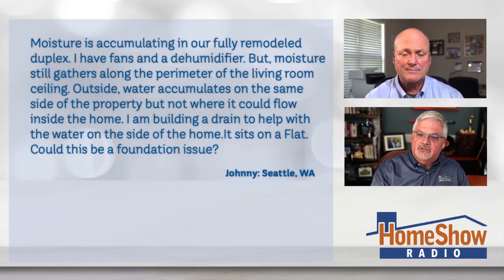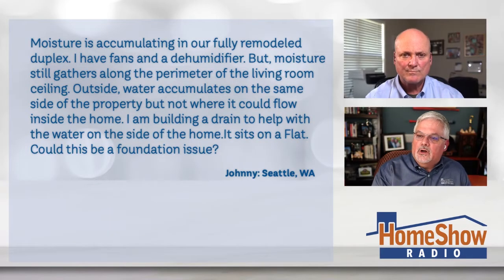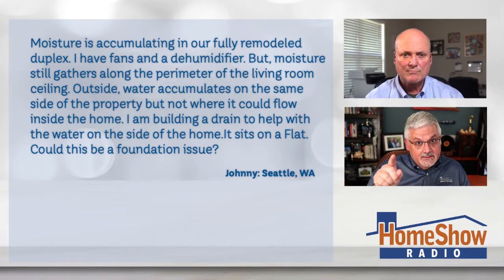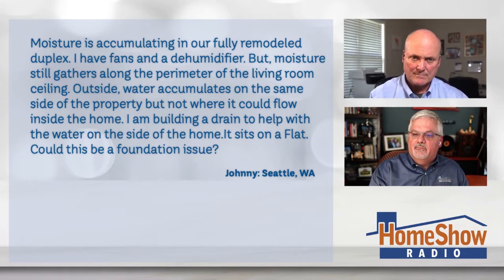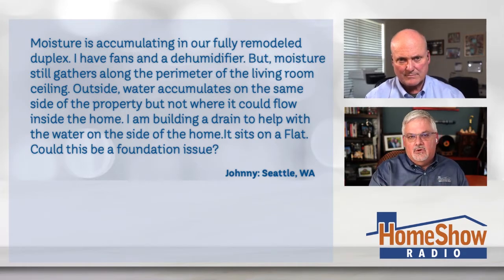What could be causing moisture to continually accumulate in my home?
Do you have a ton of moisture building up in your home and you have no idea where it's coming from? Tom might have an idea!